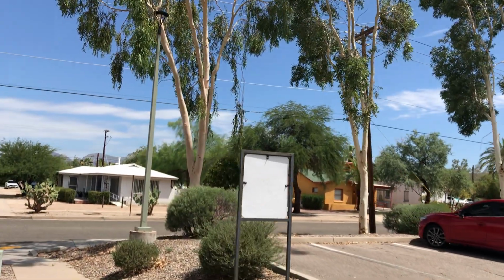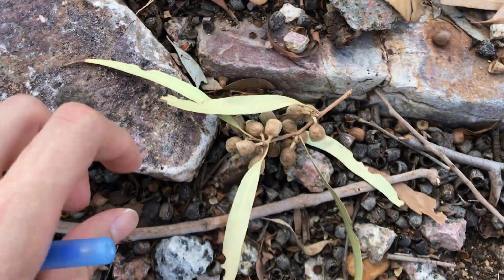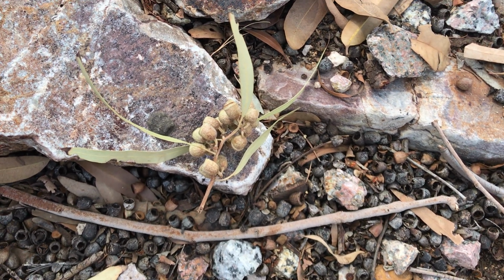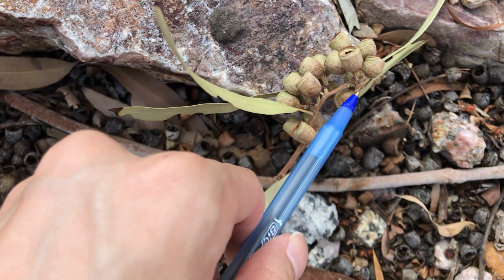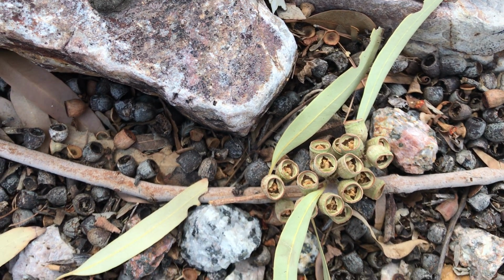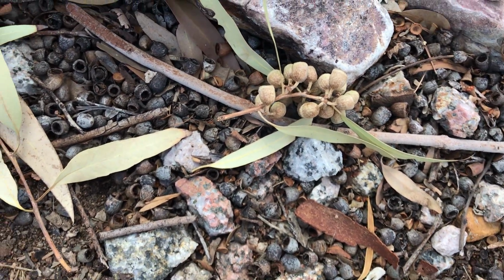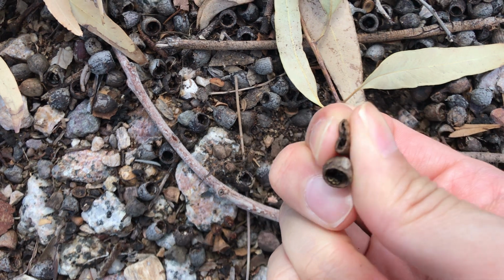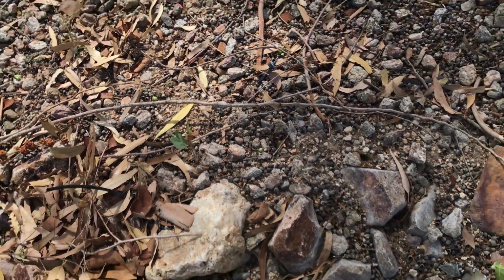Corymbia aparrerinja (Ghost gum)